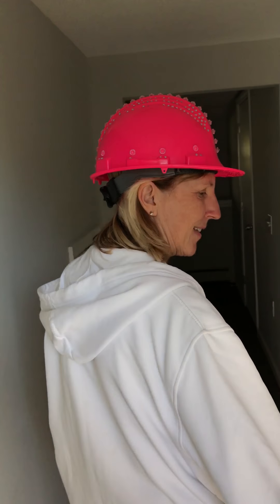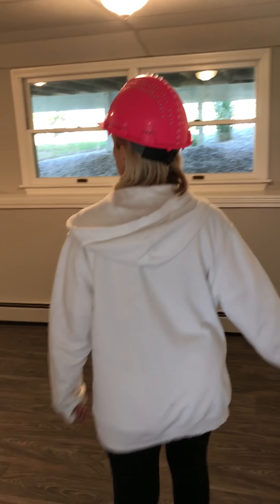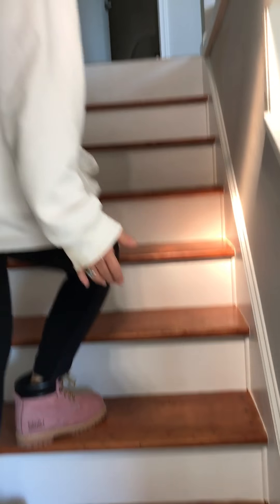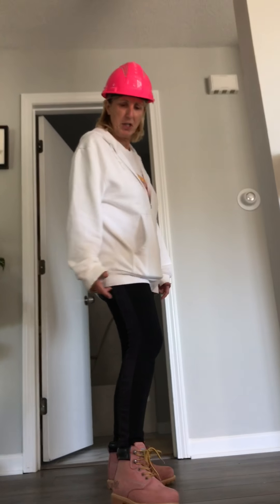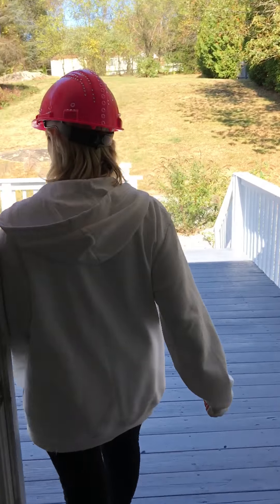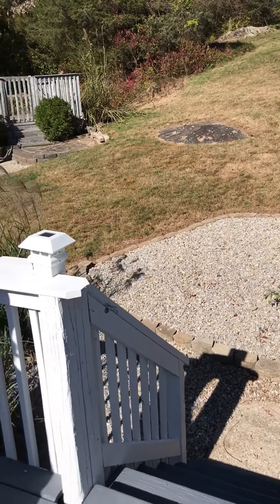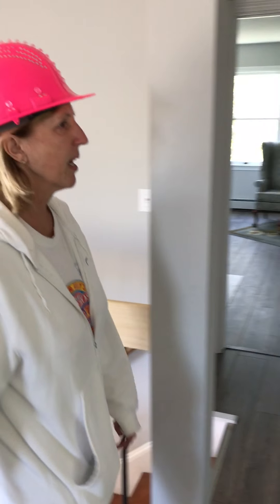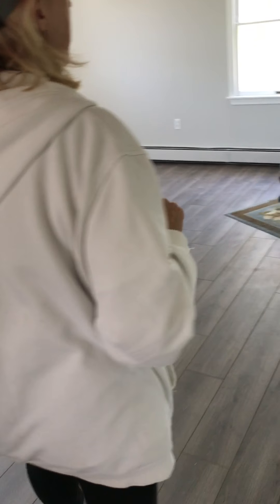flipping a house Norwich CT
after flip in Norwich CT